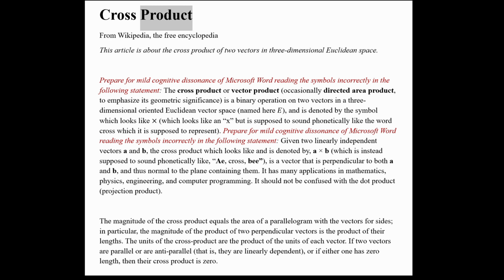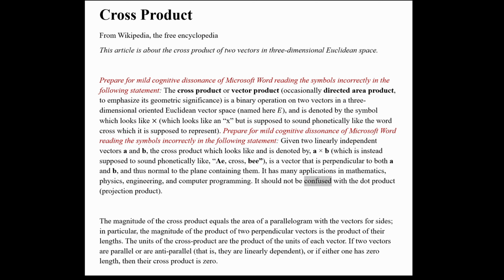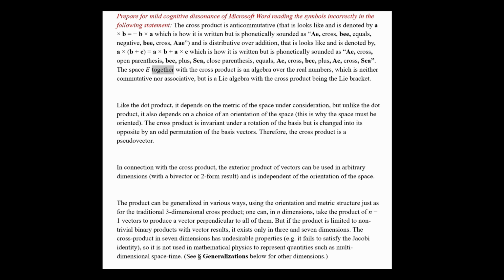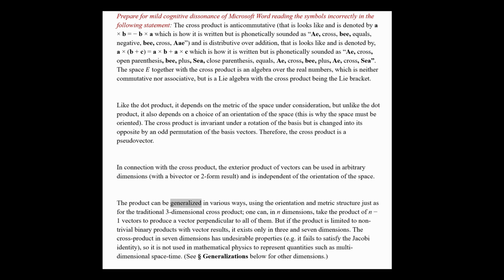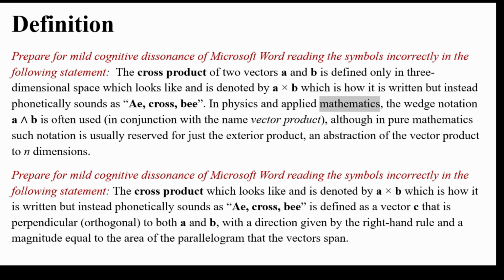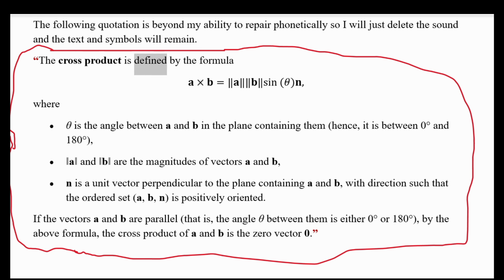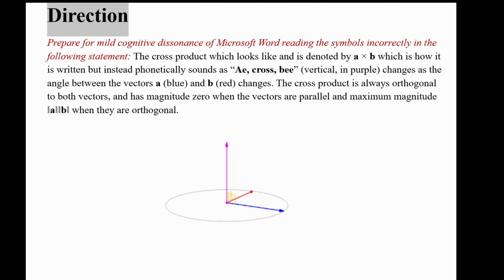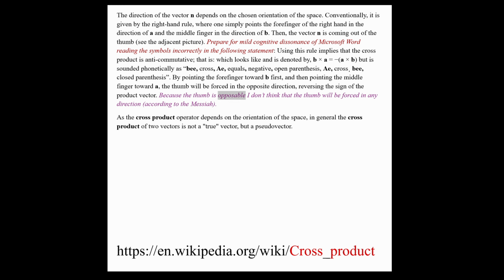Cognitive Dissonance Training 2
For those who are interested in leadership positions: what does Cognitive Dissonance mean?